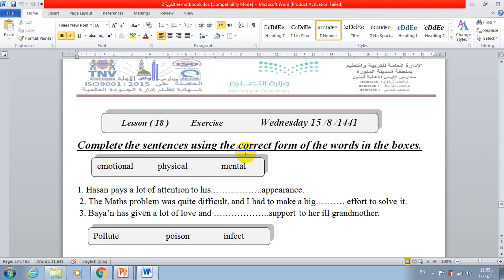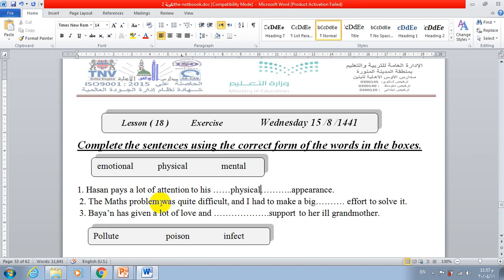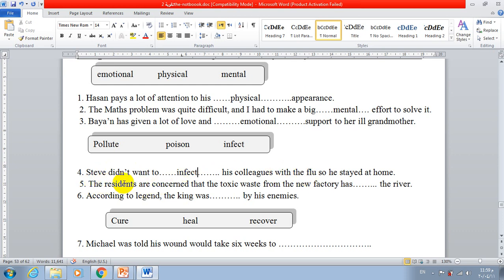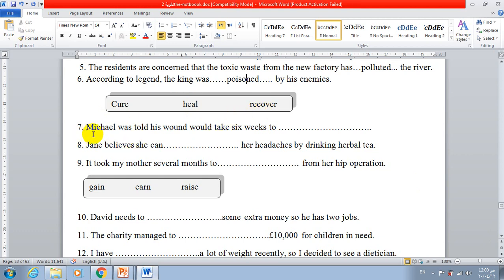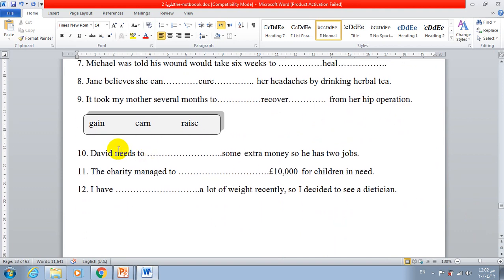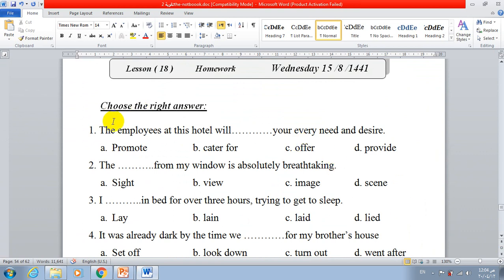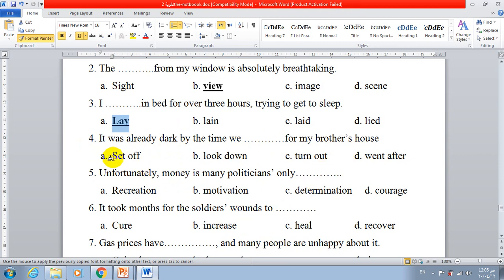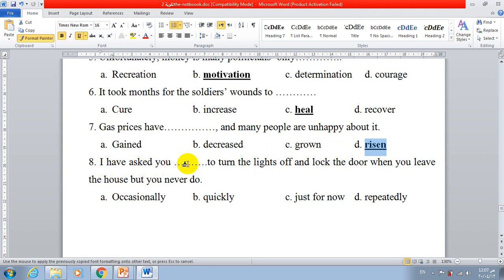مسعد 2 ثانوي لغة إنجليزية الدرس الثامن عشر تدريبات